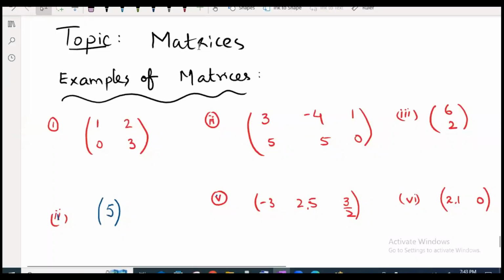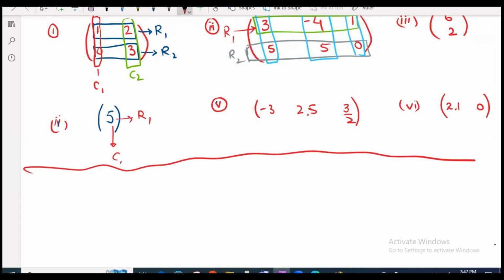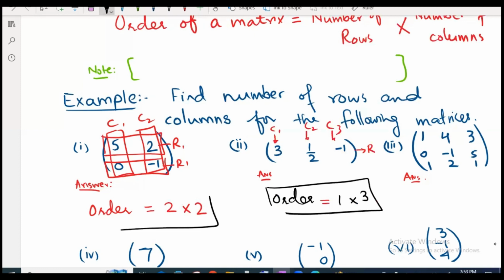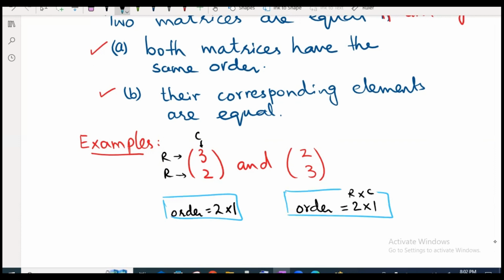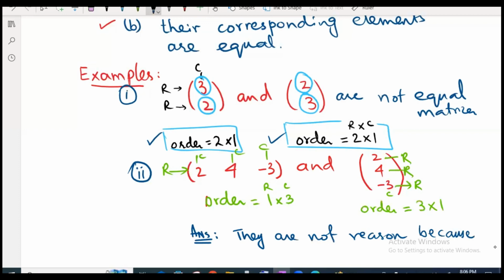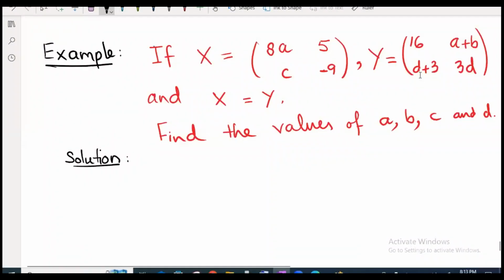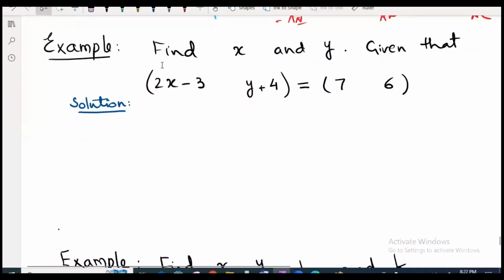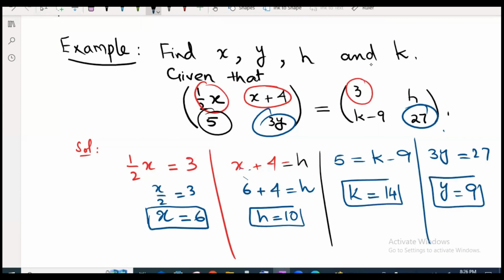Matrices| Introduction | Order of Matrices with examples | Equal matrices examples |O levels(4024)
This video gives introduction to Matrices , order of matrices with examples and equal matrices with examples. Olevels(4024)